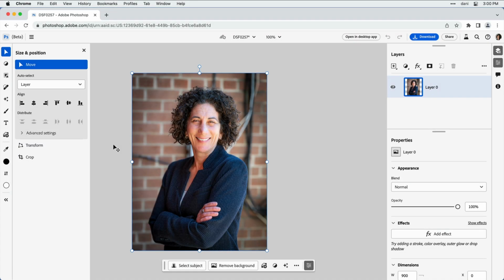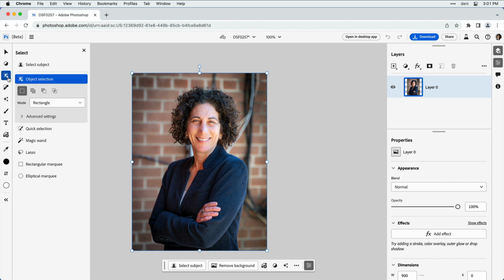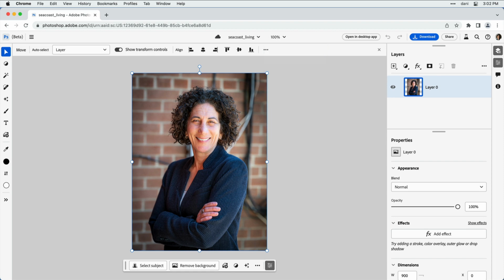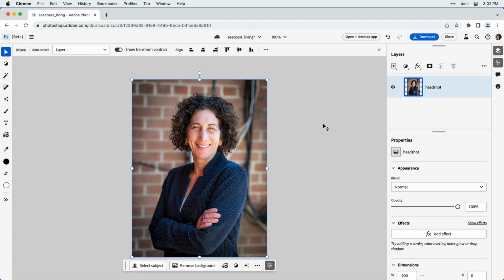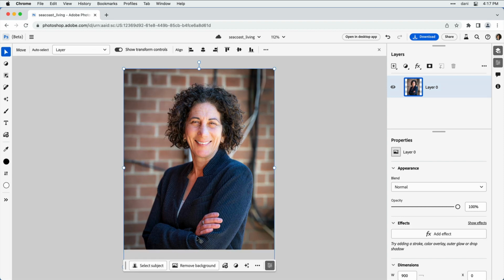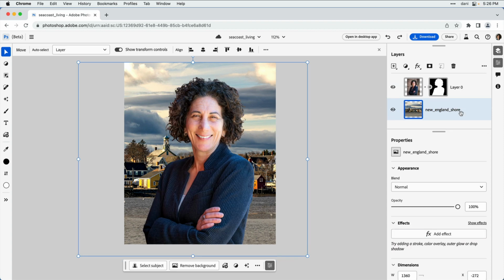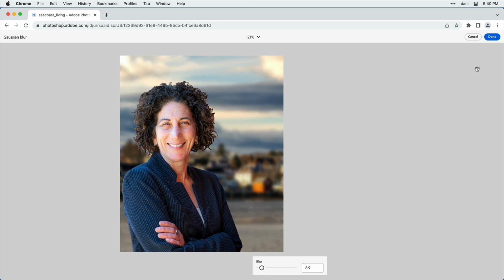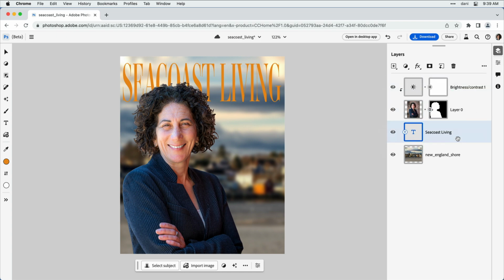How to Use Photoshop on the Web | Adobe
Find out how to use core Photoshop capabilities in a re-imagined, web-based interface. See what's possible with no downloads necessary in this tutorial for beginners.